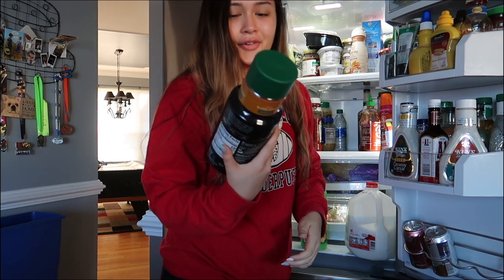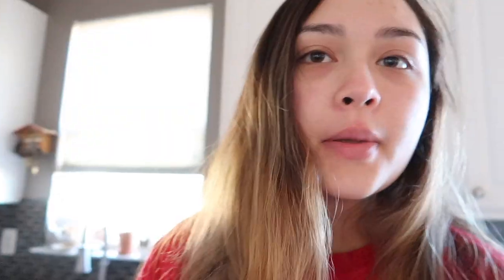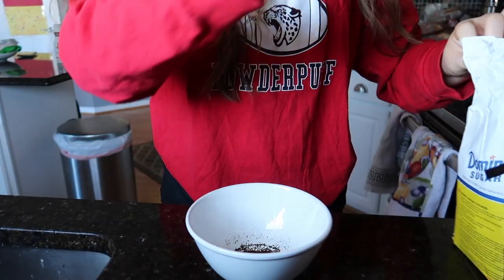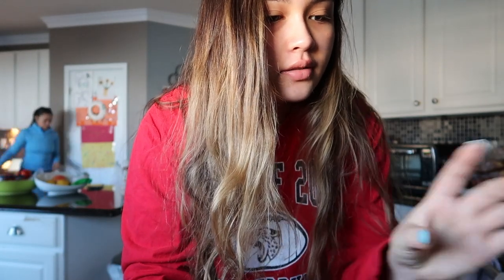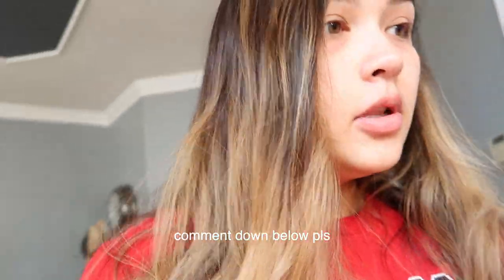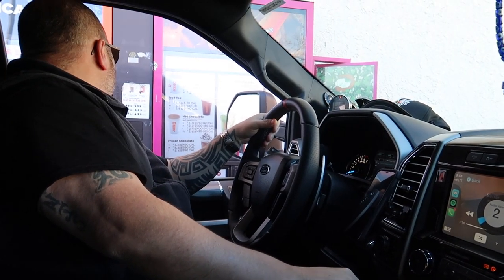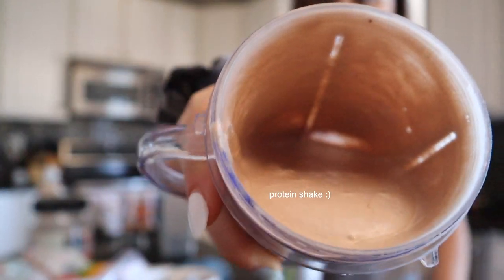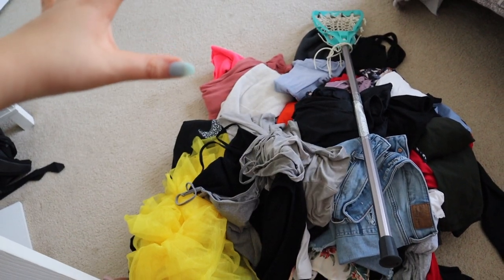DAY IN A LIFE OF QUARANTINE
- eleni chronopoulos

✰age: 16 years old
✰race: half greek and half vietnamese (wasian gang hehe)
✰state: maryland